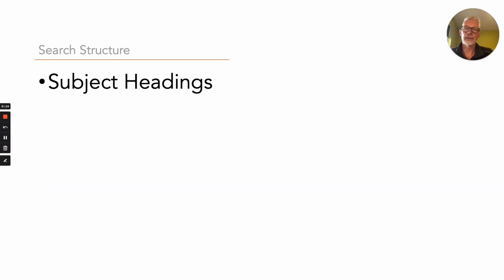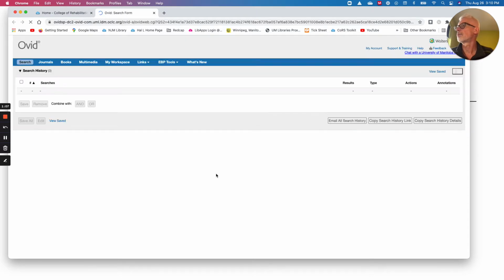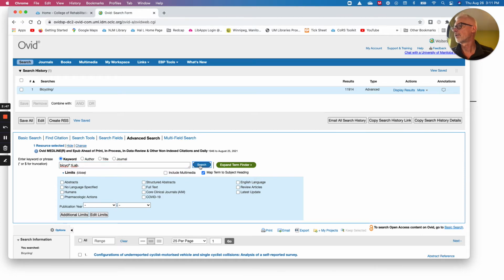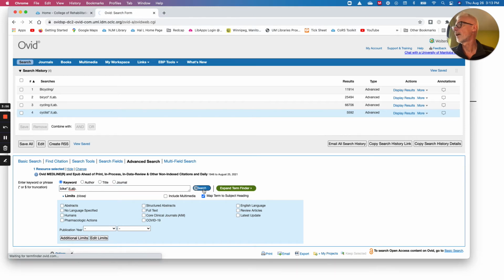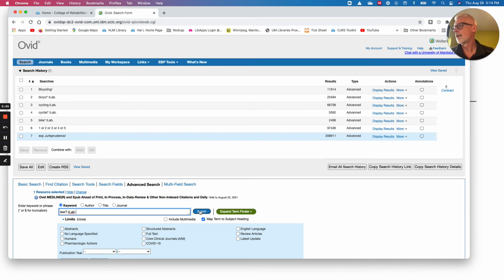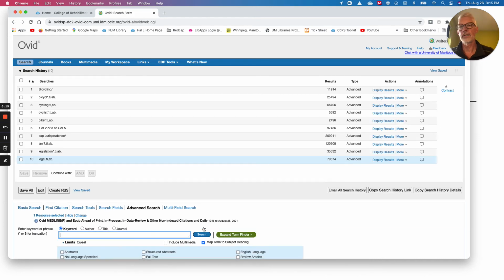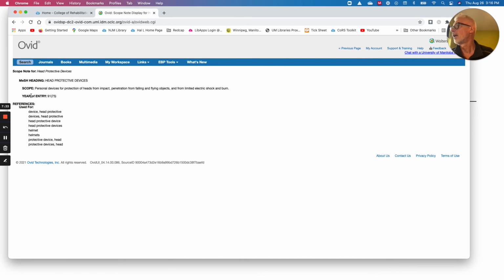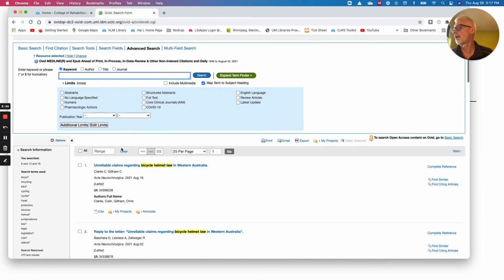Advanced Searching - Search Structure